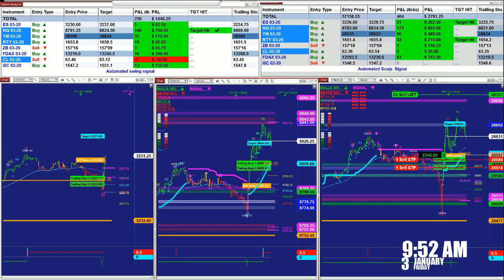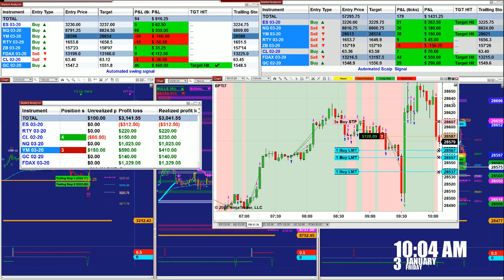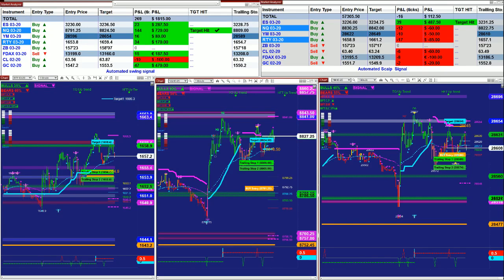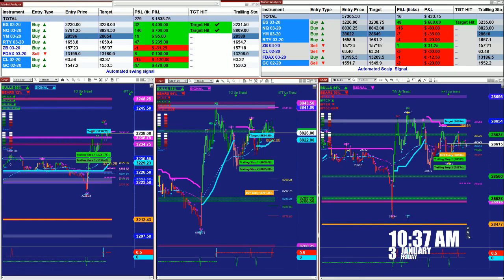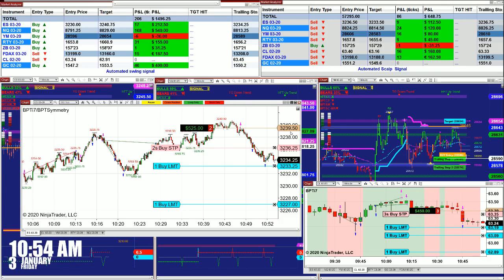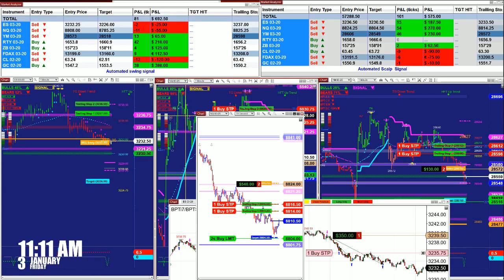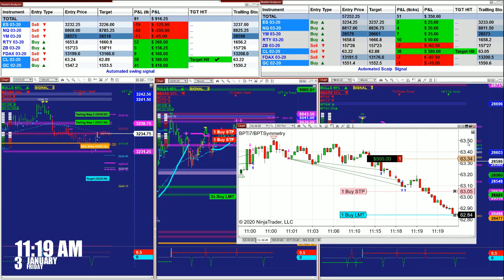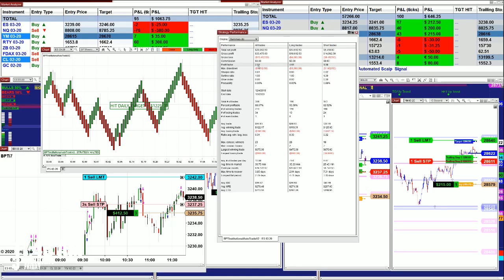Autotrader, Automated Trading, Ninja Trader, Automated Signal Entry, # 2020 Best Pro Trade.Com